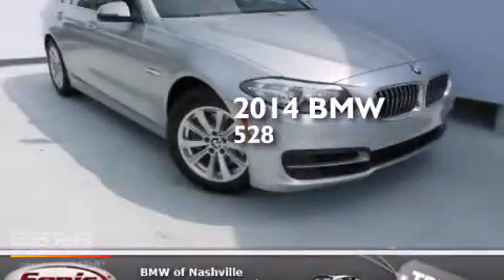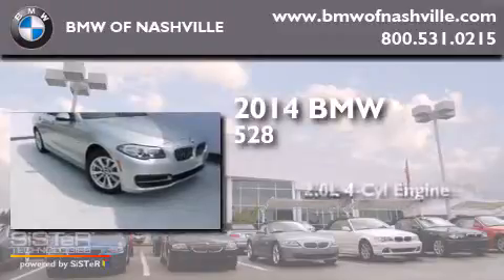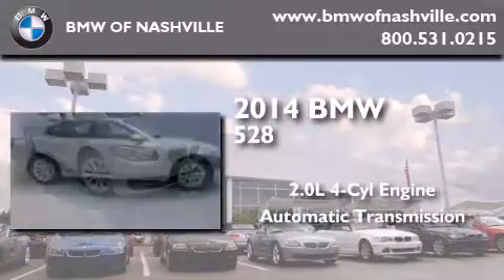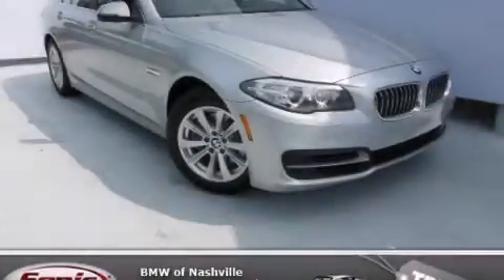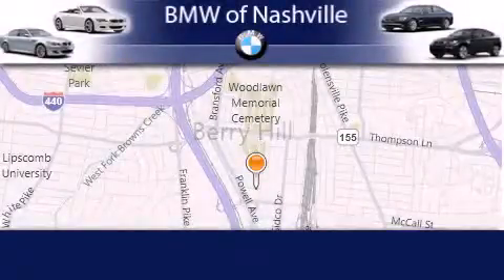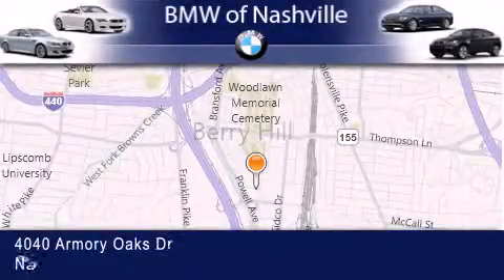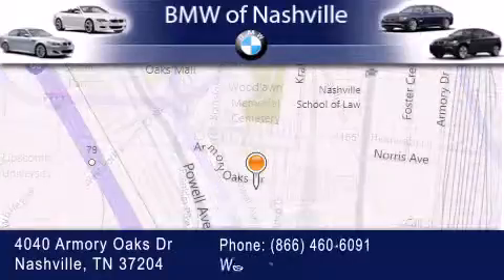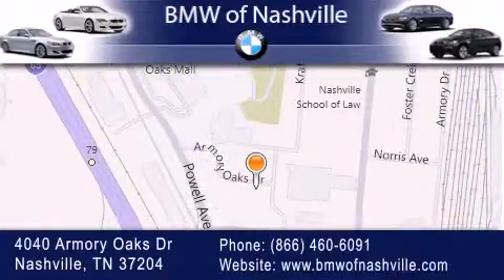2014 BMW 528i Nashville TN 37204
We've been honored to serve the Nashville TN area , we promise that your experience at our dealership will exceed your expectations ! Year : 2014 Make : BMW Model : 528i Engine : 2.0L I-4 cyl Trans . : 8 speed automatic Exterior : Glacier Silver Metallic Miles : 3 Interior : Black BMW of Nashville 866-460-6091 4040 Armory Oaks Drive Nashville , TN 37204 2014 BMW 528i Nashville TN